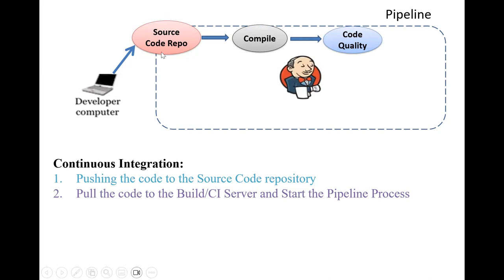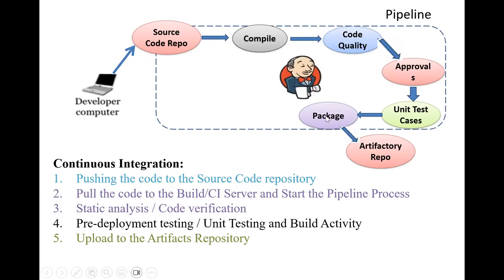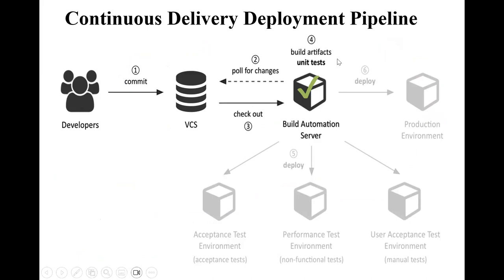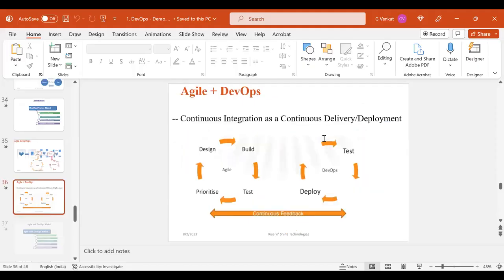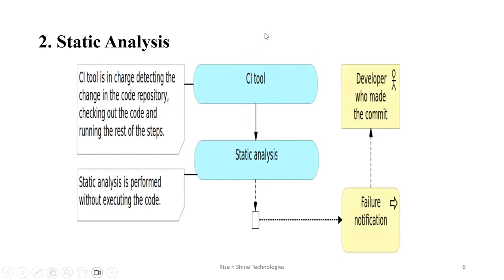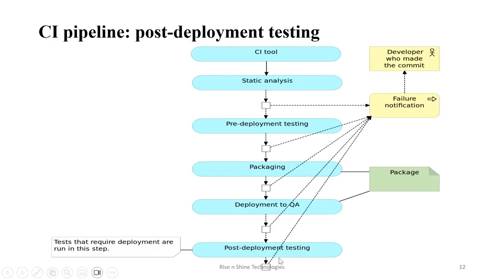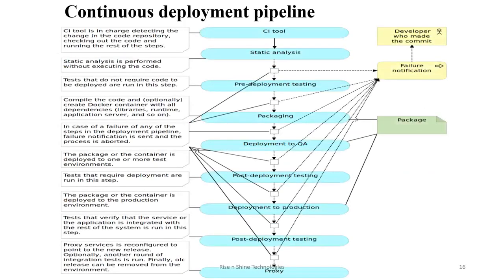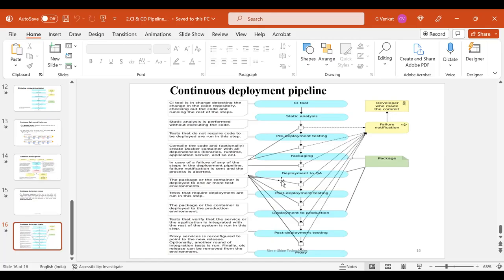DevOps Pipeline Explained | CI/CD Basics for Beginners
Understand the DevOps Pipeline in a simple and beginner-friendly way.
This video explains how code moves from development to production using CI/CD pipelines, automation tools, and DevOps practices.

📌 What You’ll Learn in This Video:

What is a DevOps Pipeline?
CI vs CD Explained
Stages of a CI/CD Pipeline
✔ Code
✔ Build
✔ Test
✔ Deploy
✔ Monitor

Why pipelines are critical in modern IT
Real-world DevOps workflow
Interview-focused explanations

🎯 Best For:
Students • Freshers • Job Seekers • DevOps Beginners • Developers • IT Professionals

🔥 Join the “100 Days of DevOps & AWS” Learning Series
Step-by-step DevOps and Cloud tutorials with real-world examples.